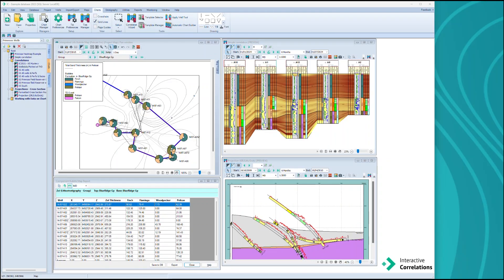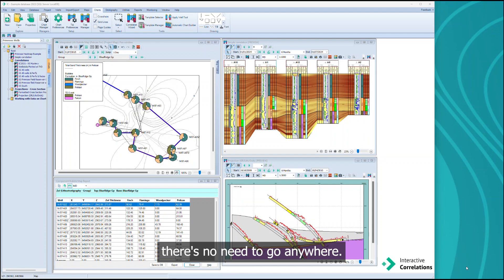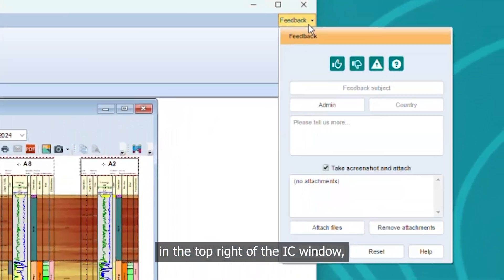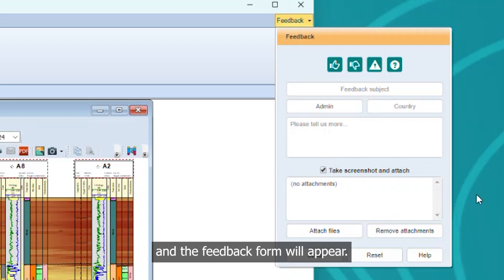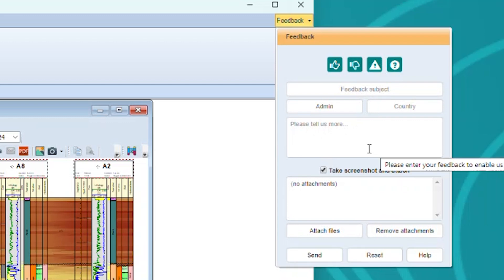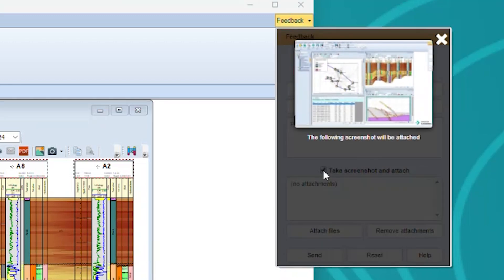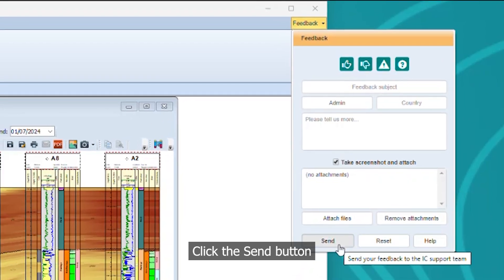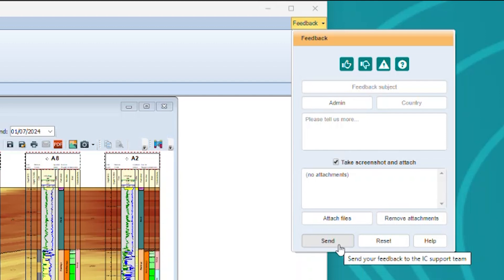IC Tips 'n' Tricks - Sending Feedback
DESCRIPTION
Did you know... IC has a handy Feedback option for fast access to the Geoactive Team?

Found in the top corner of the IC window, the feedback form can capture a screenshot of your window to help with any support ticket you may send in.

▼ About Geoactive
Geoactive is the provider of high-quality digital products for use in the exploration and monitoring of subsurface geological terrain. These software applications are built on a breadth of experience across each facet of the energy industry. Every day, we apply our independent expertise to help clients increase performance from their upstream and downstream operations and assets. We’re constantly developing and innovating to deliver solutions to the most complex challenges across the lifecycle of any asset. While these products are primarily used within the Oil & Gas industry, they are also used in other sectors such as mining, geothermal and carbon capture. Flagship products include Interactive Petrophysics (IP) and Interactive Correlations (IC).

▼ Interactive Petrophysics (IP)
IP is our modular formation evaluation suite. From porosity and pore pressure to reservoir productivity, IP gives you an incredibly capable and customisable solution to share and interpret well logs and many other vital data types.

▼ Interactive Correlations (IC)
IC is our geoscience software application that helps you achieve effective collaboration and visualisation across multiple disciplines quickly. It enables you to efficiently pull information from an assortment of data and produce powerful reviews quickly.